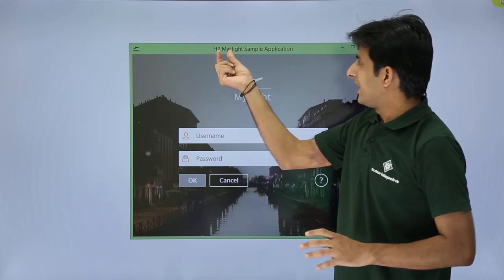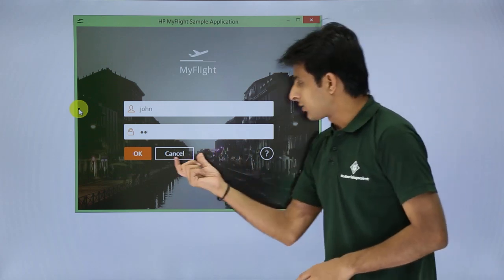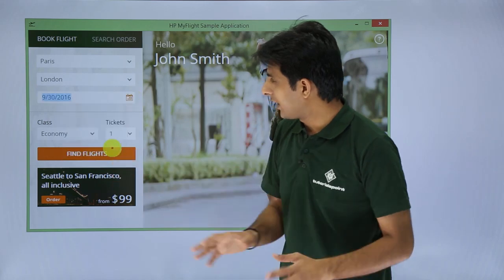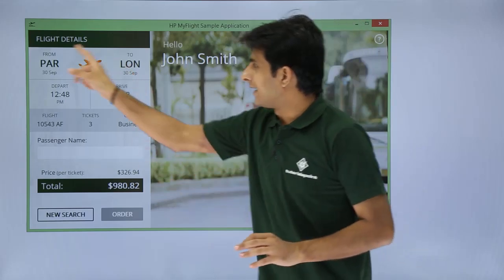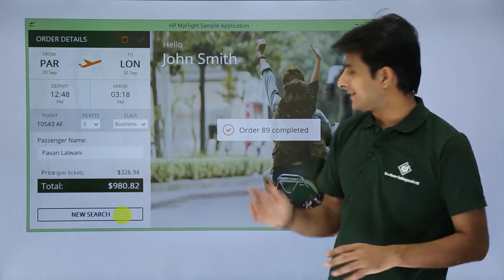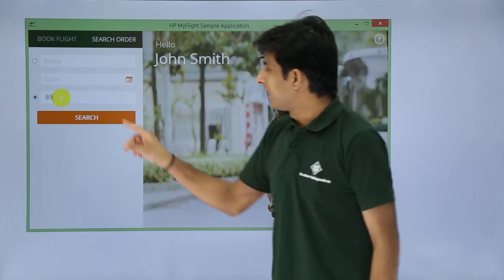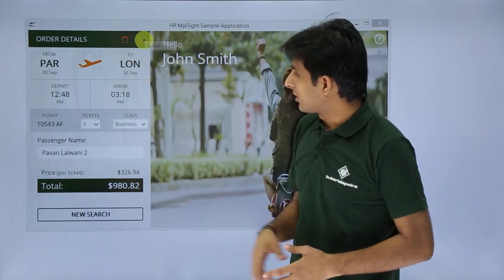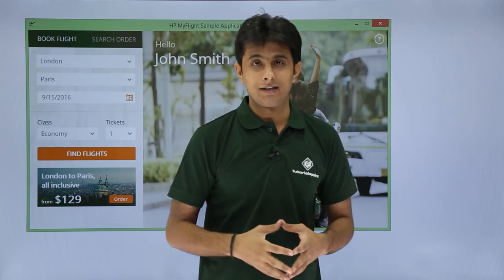HP UFT/QTP - HP MyFlight Sample Application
HP MyFlight Sample Application